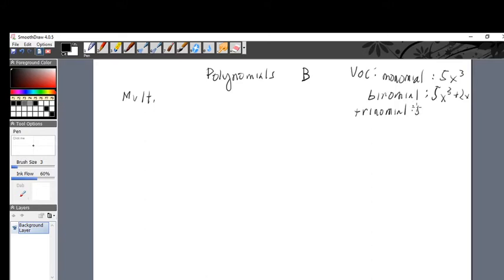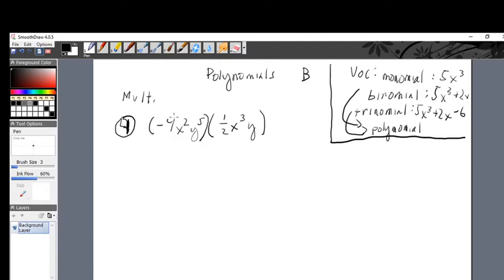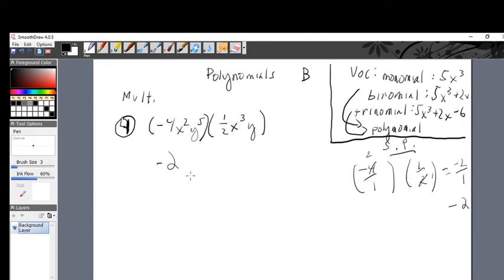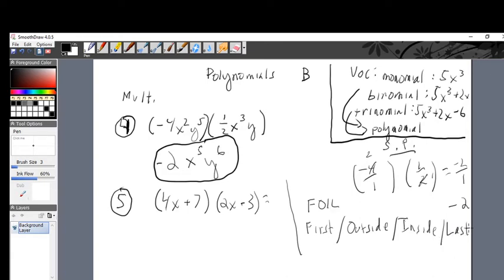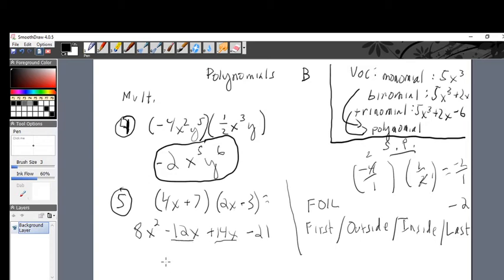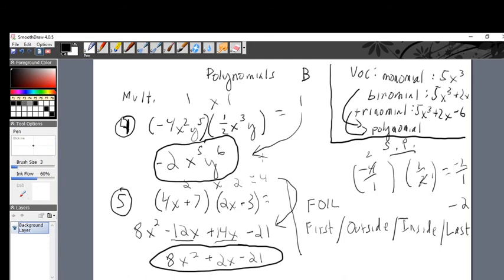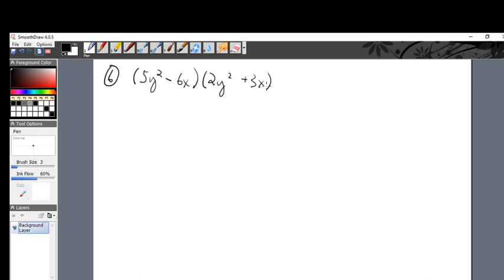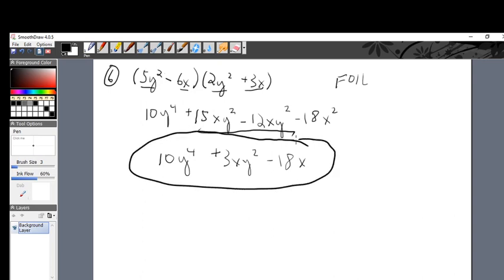MAT105 F' 20 VID 12 rad & polynomials B